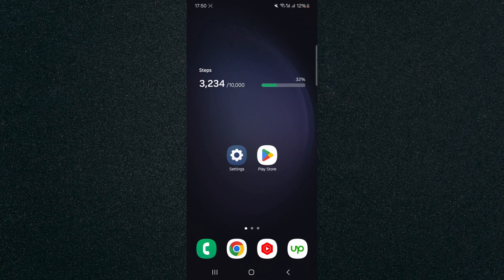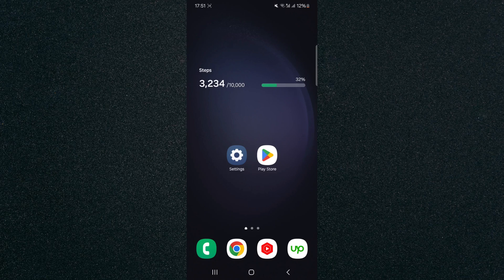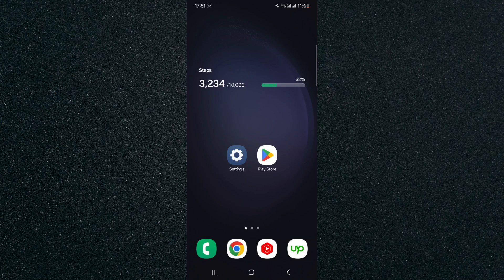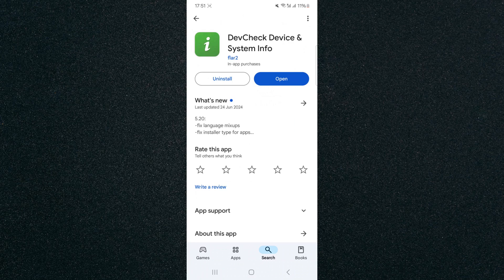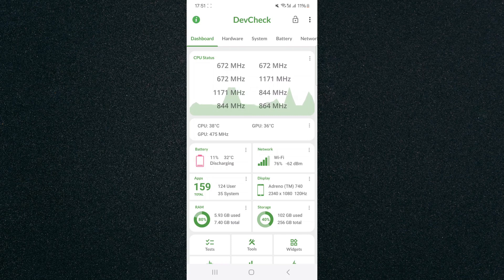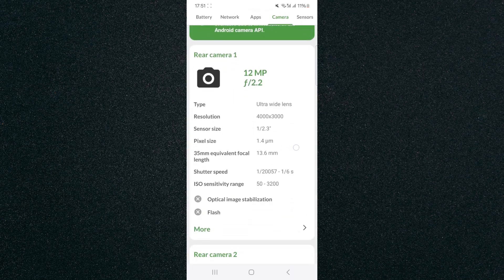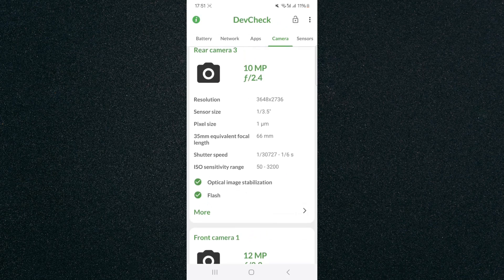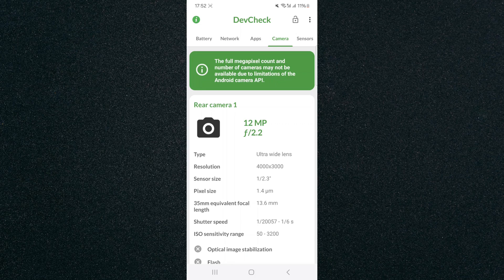How to Check Camera Specs on Android [QUICK GUIDE]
In this video, I'm going to show you how to check camera specs on Android.